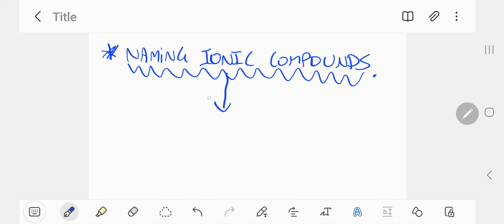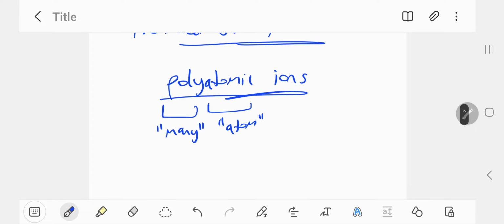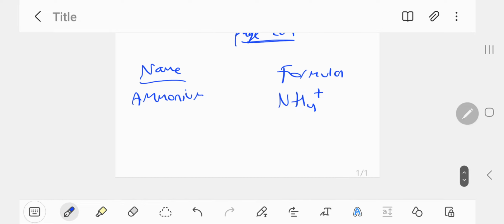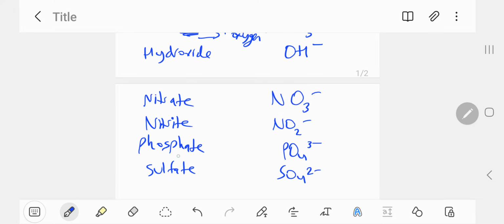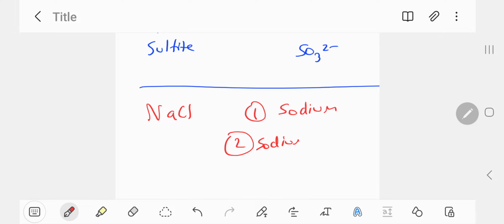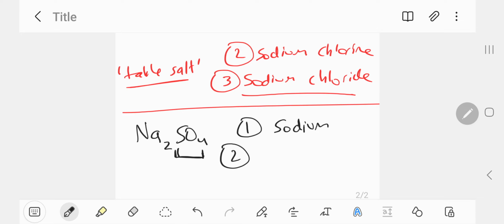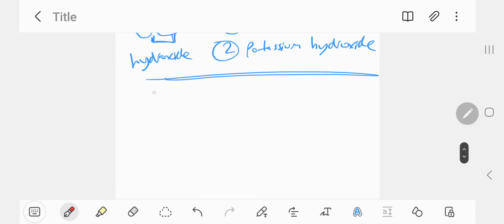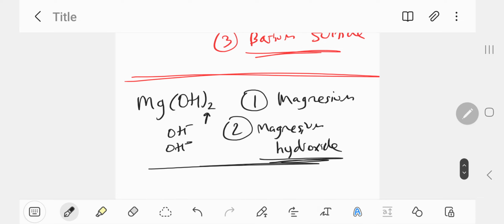Year 9 Science - Naming Ionic Compounds Made Simple!